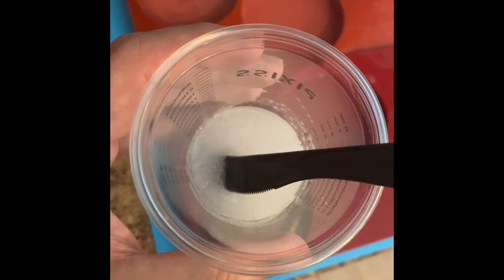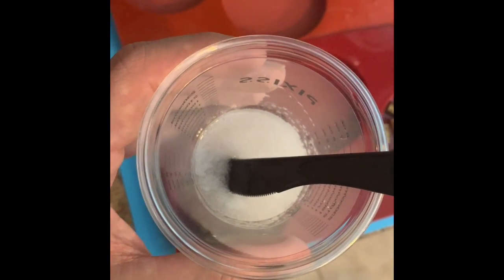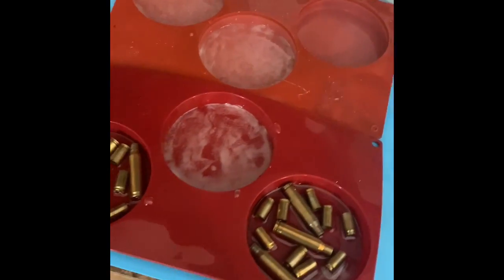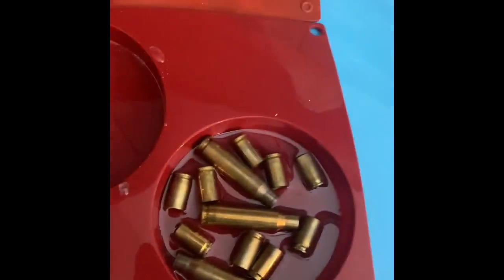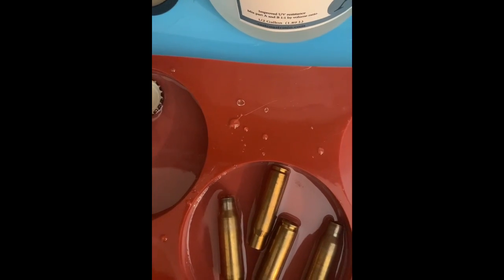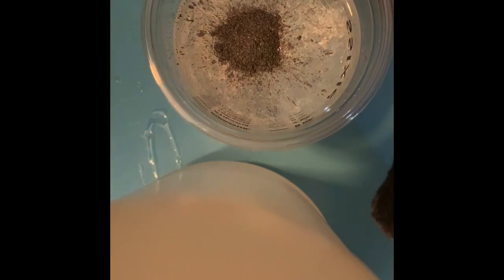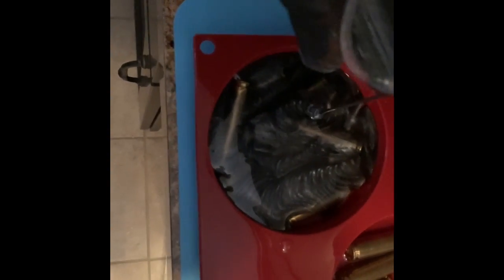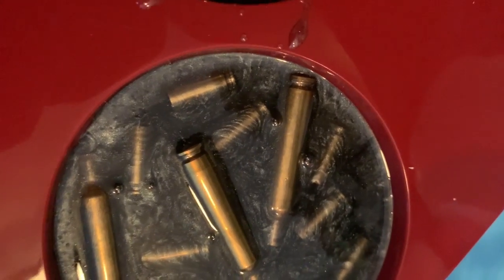How To Make Awesome Epoxy Coasters / Follow us on FB and Instagram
EPOXY Resin 1 Gal Kit, General...

Freshware Silicone Mold, Resin...

Disposable Epoxy Resin Mixing...

Variety Pack 4 (10 Colors)